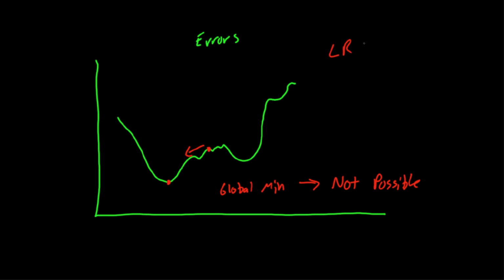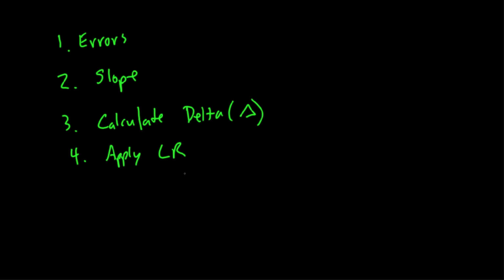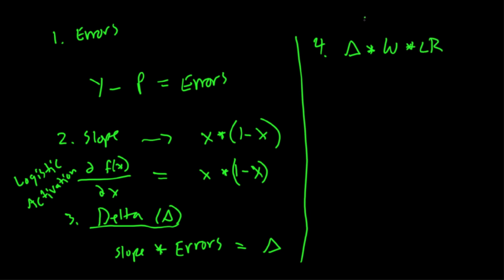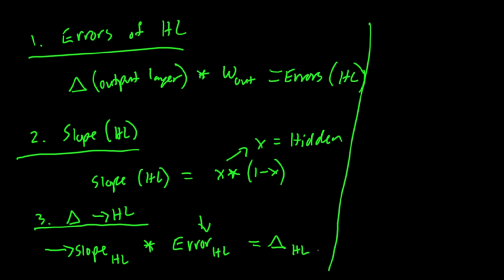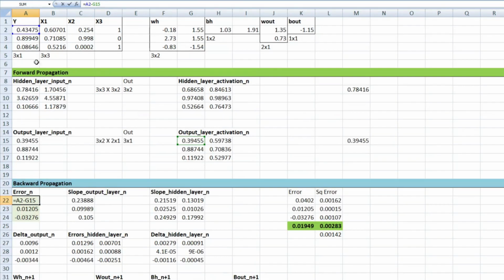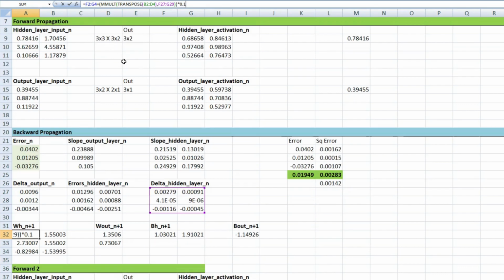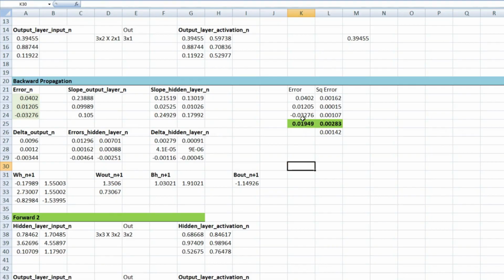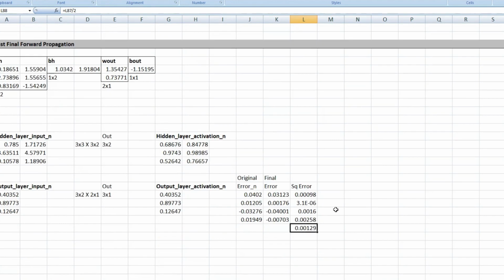Neural Network Math: Back Propagation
Back propagation is the estimation process of a neural network. It can be thought of as maximum likelihood for statistical models. In this example I will show the basic steps, the math, and an example in Excel. The process will become much more complicated when we move onto RNNs however understanding the basic process will help you out a lot in applying and solving issues related to neural networks.

R Package/Library for Simple Neural Networks:
NeuralNet